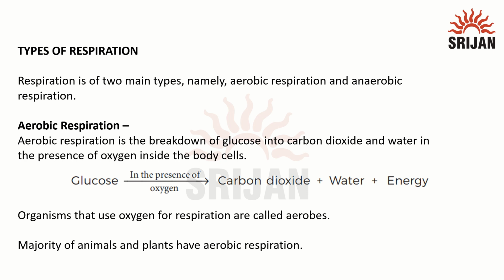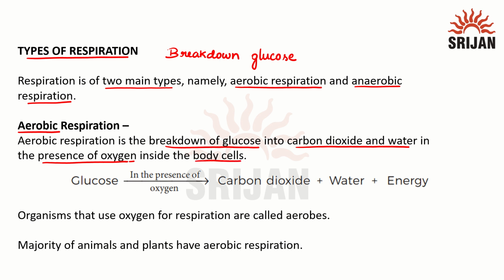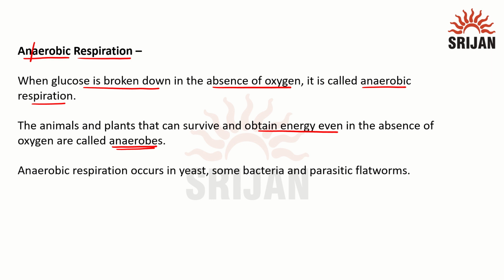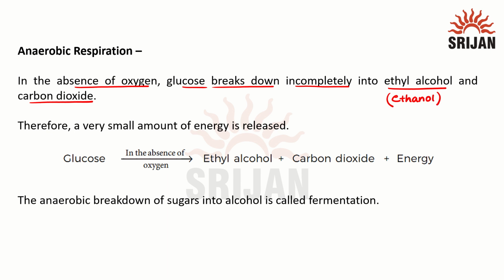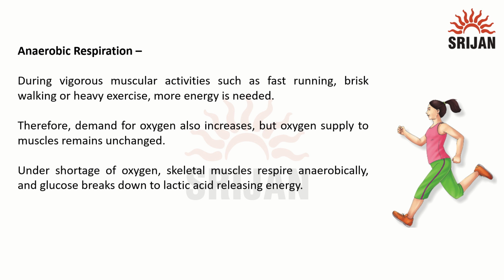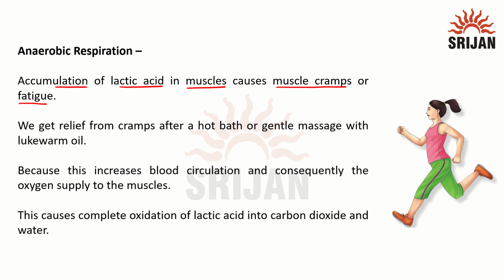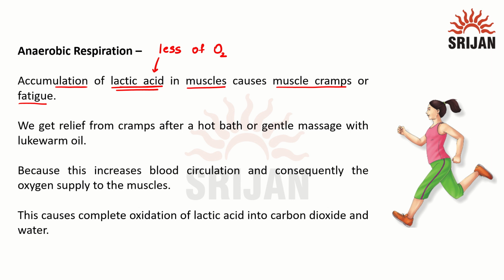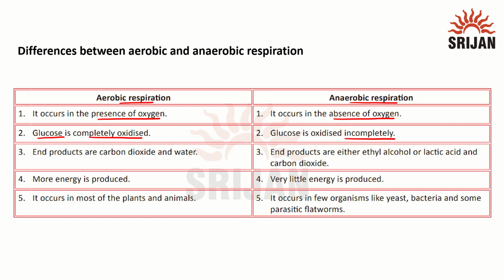2. Types of Respiration